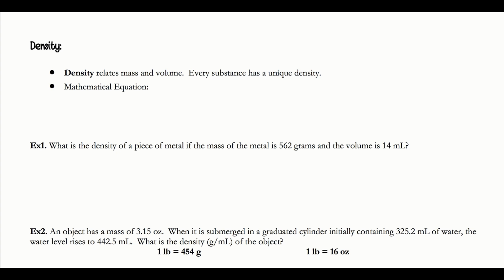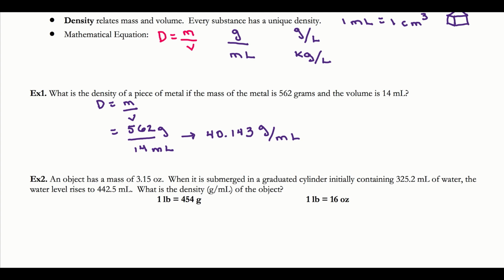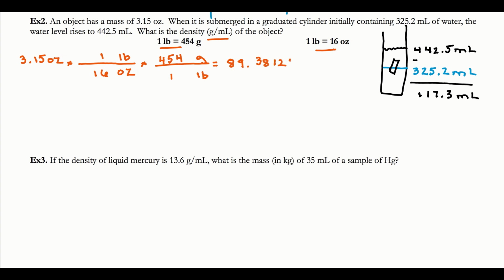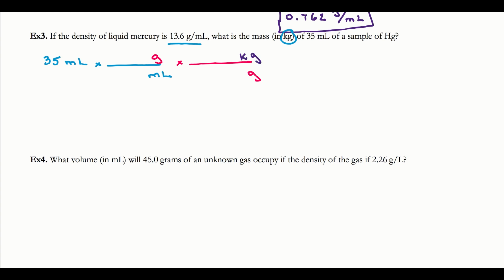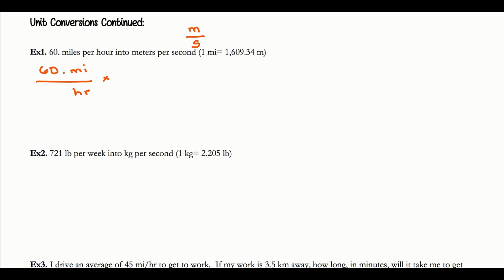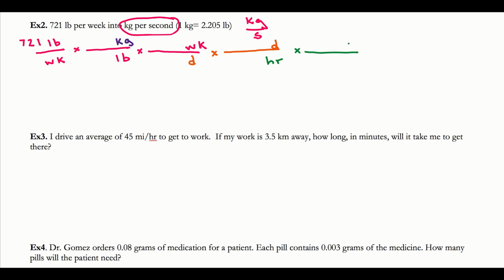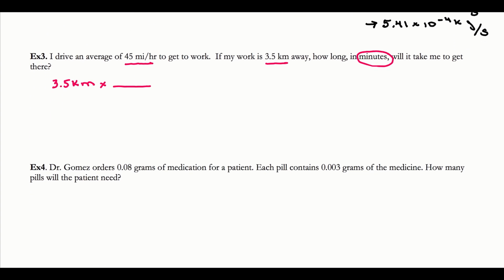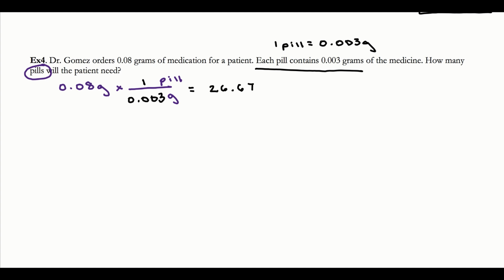Honors Chemistry Notes 1.5- Density Calculations and Unit Conversions Continued